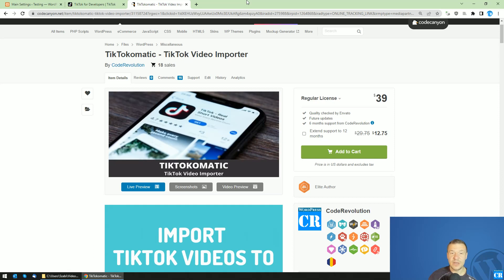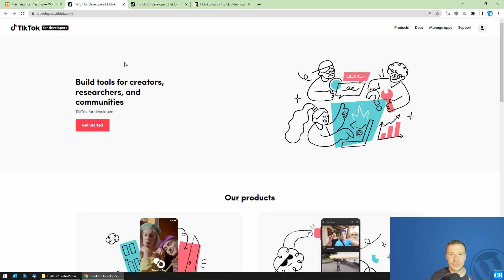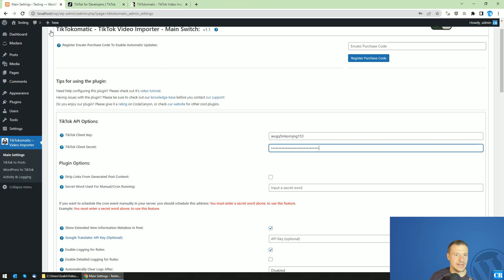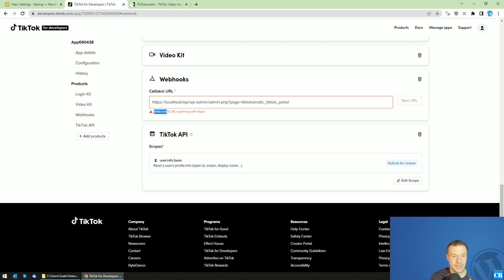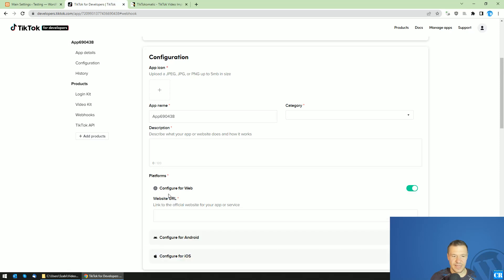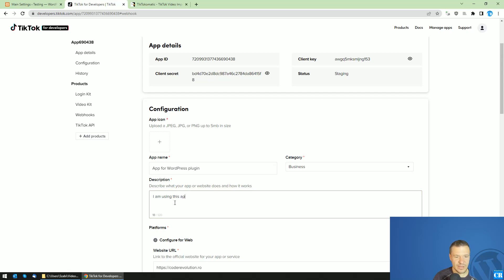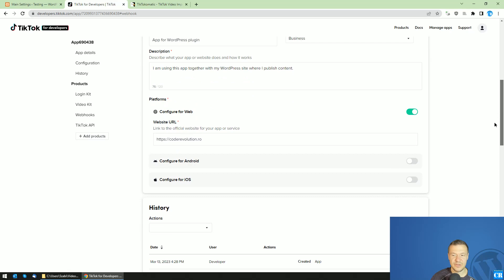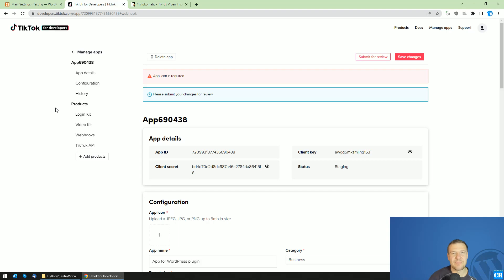How to Use the New TikTok Developer Dashboard in 2023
How to Use the New TikTok Developer Dashboard in 2023? Check details in this video! Check Tiktokomatic plugin to use the API in WP

🤔 ABOUT THIS VIDEO 👇
Welcome to my latest tutorial on TikTok Developer Dashboard! In this video, I'll take you through the steps of using the new dashboard in 2023, to help you create even more engaging and interactive content for your TikTok audience.

With the TikTok Developer Dashboard, you can easily create and manage your own TikTok applications, access analytics and insights, and integrate your apps with TikTok's powerful AI and machine learning capabilities. Whether you're a developer, marketer, or content creator, this dashboard is an essential tool for optimizing your TikTok strategy and achieving your goals.

In this tutorial, I'll cover everything you need to know about the new dashboard, including how to set up your account, navigate the interface, and access all the powerful features it offers.

By the end of this video, you'll have a comprehensive understanding of how to use the TikTok Developer Dashboard in 2023 and take advantage of all the tools and features it offers to boost your TikTok presence. Whether you're looking to create engaging content, improve your app's performance, or drive more traffic to your website using the TikTok API platform, this tutorial is a must-watch.

Szabi - CodeRevolution.